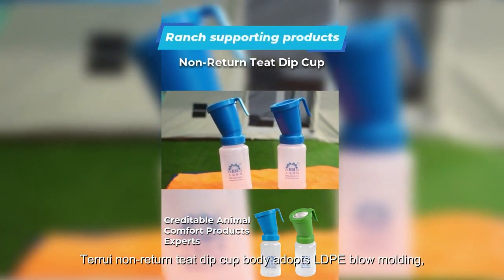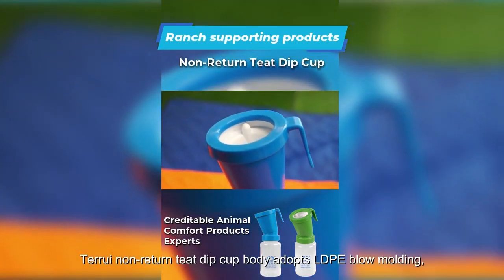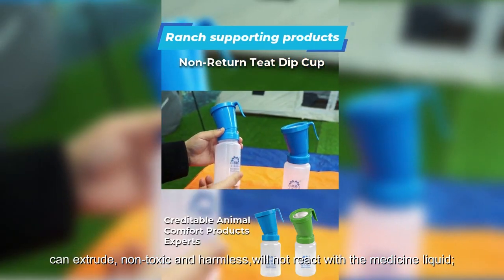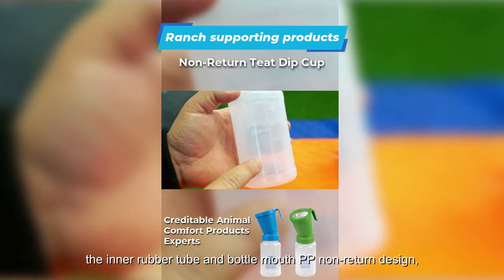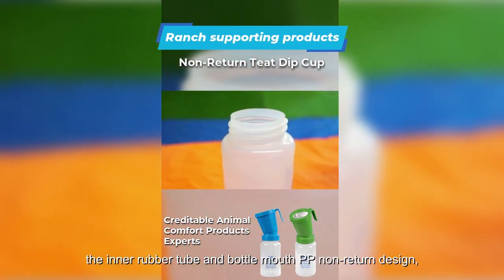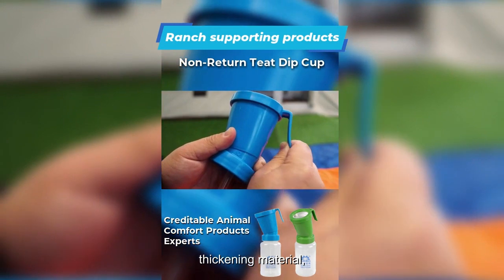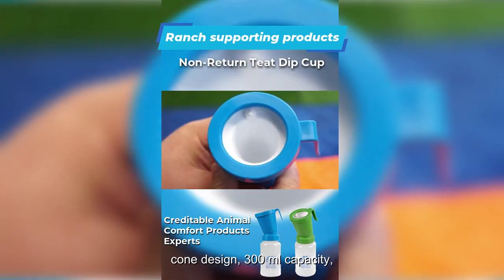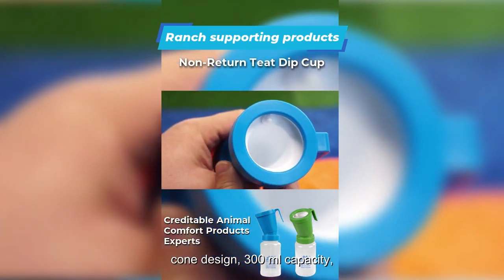Veterinary Medical Equipment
Shanghai Terrui International Trade Co., Ltd.